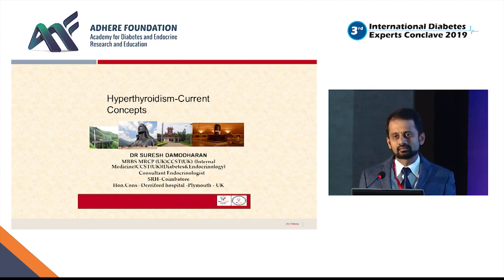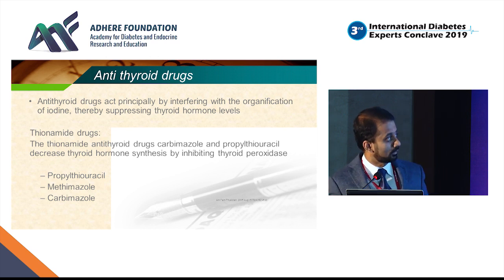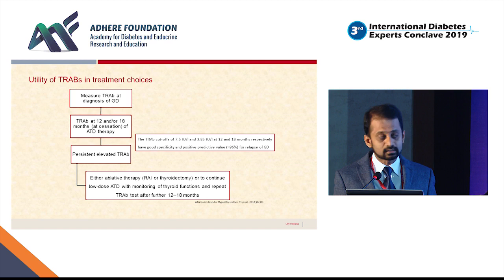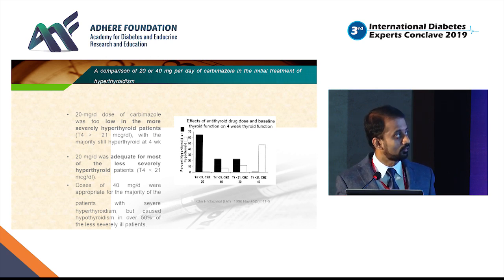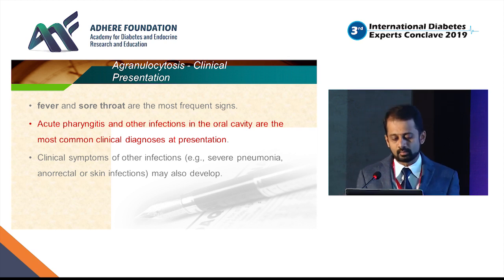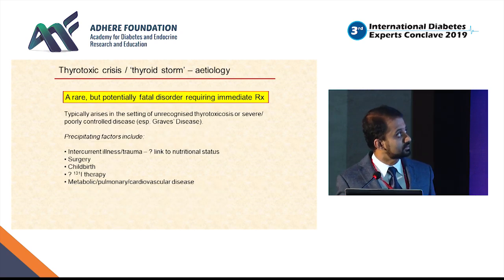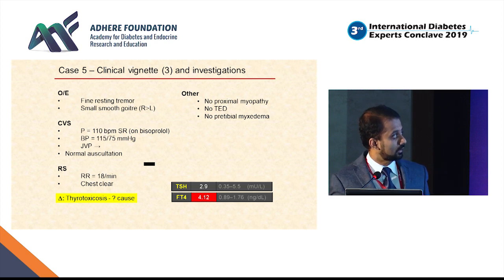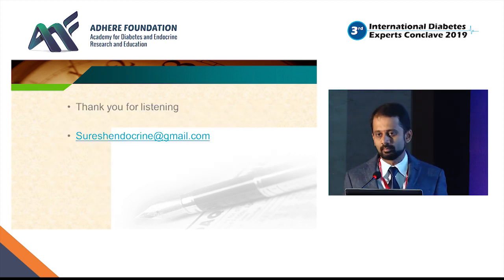Dr. Suresh Damodharan - Hyperthyoidism Current Concepts | IDEC 2019